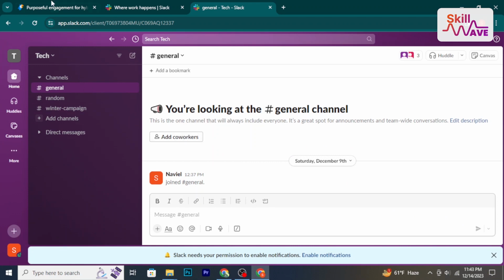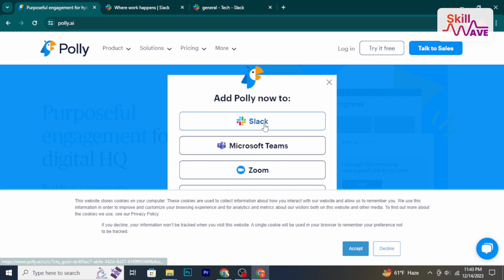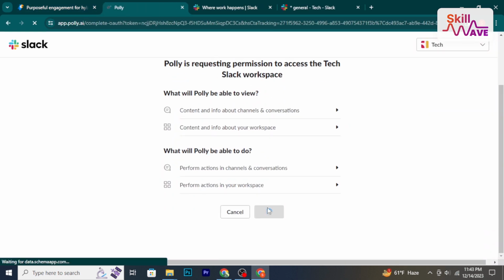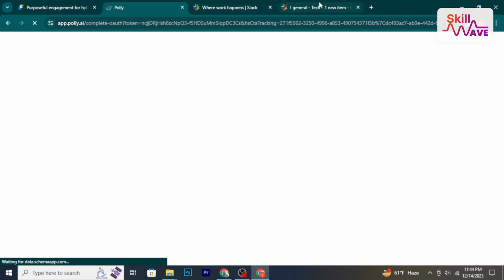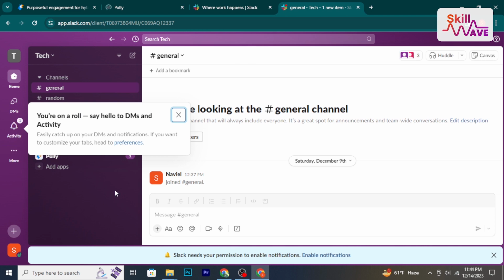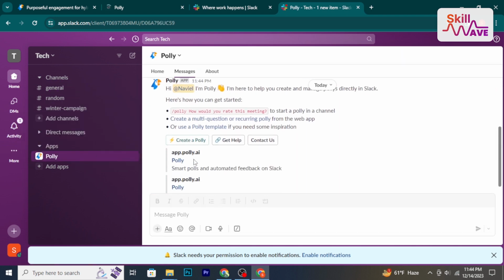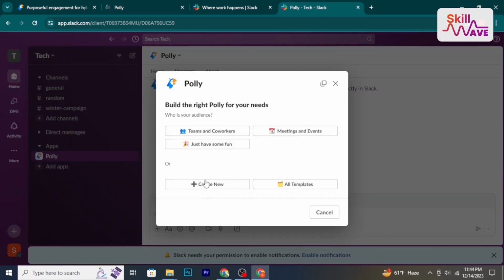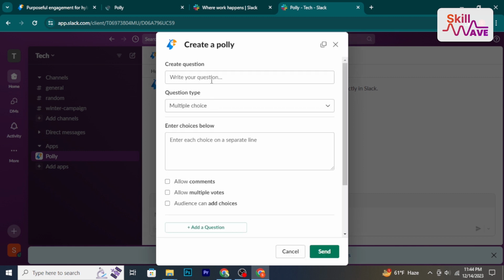How to create a poll in slack 2024 (Made Easy)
📊 Gather opinions effortlessly! Learn how to create polls in Slack for better decision-making. 💬✨

📌 Learn how to create a poll in Slack! 📊
Step 1: Open the Slack channel where you want to create the poll.
Step 2: Type "/poll" in the message input field and press Enter.
Step 3: Add your poll question after "/poll" (e.g., "/poll Which day works best for the meeting?").
Step 4: Add multiple options for the poll using commas (e.g., "Option 1, Option 2, Option 3").
Step 5: Press Enter, and Slack will create the poll with the provided question and options.
Step 6: Members can vote by clicking on their preferred option.
Step 7: To end the poll, click on the "End Poll" button.

📖 Chapters of Creating Polls in Slack
00:00 - Introduction
00:06 - Step 1: Go to poly.a Website
00:18 - Step 2: Click on "Try for Free"
00:27 - Step 3: Select "Slack"
00:34 - Step 4: Go Back to Slack and Access Poly App
00:41 - Step 5: Click on "Create" in Poly App
00:48 - Step 6: Choose Template or Create New Poll
00:57 - Conclusion: Creating a Poll in Slack with Poly